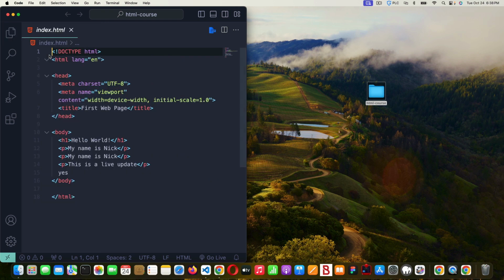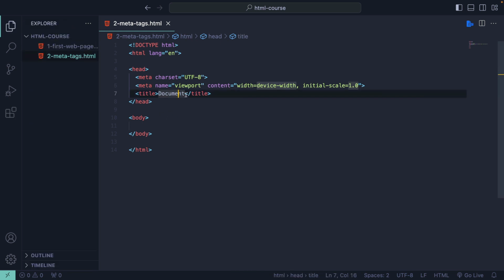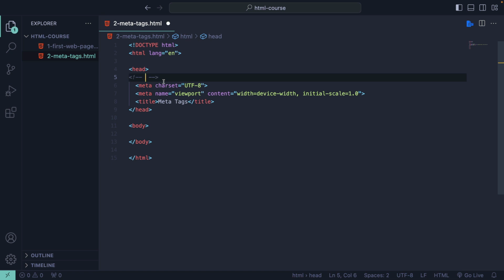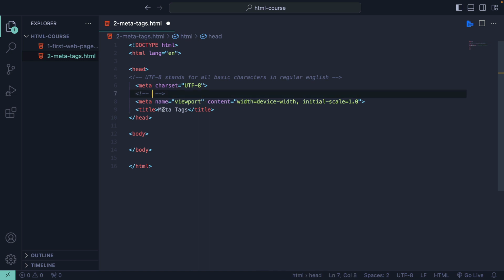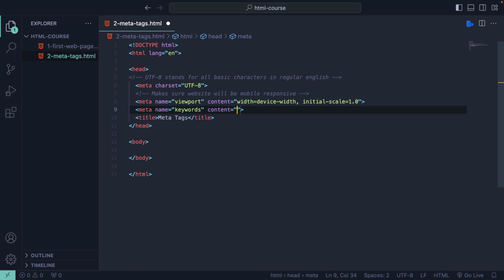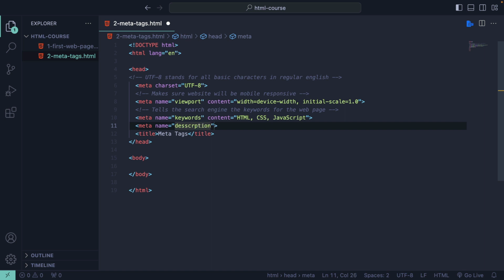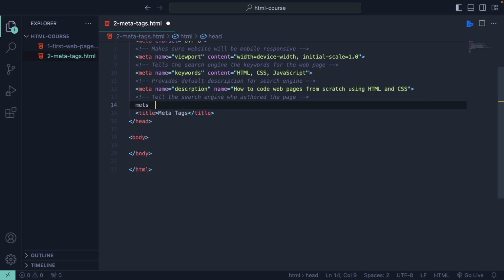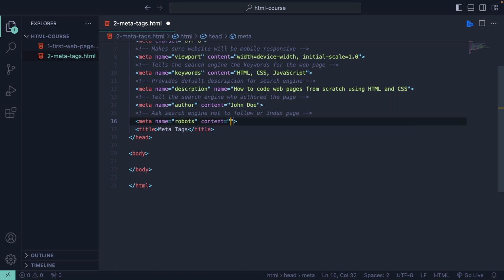Learn About the Most Common HTML Meta Tags and What They do